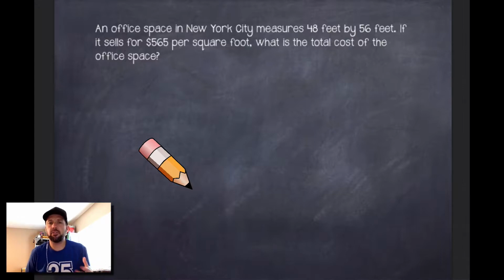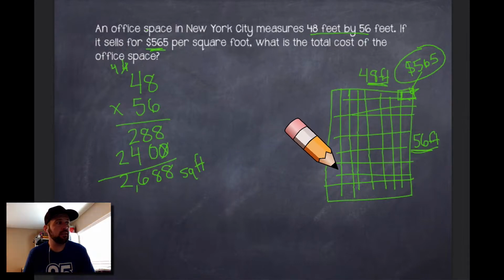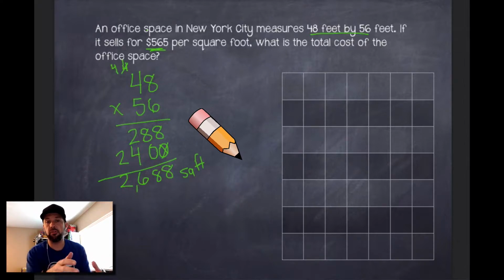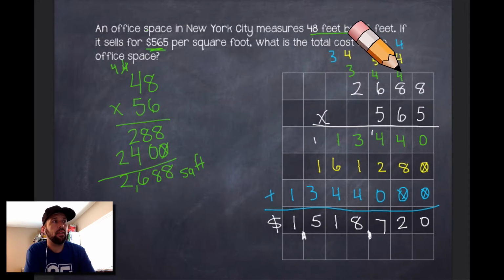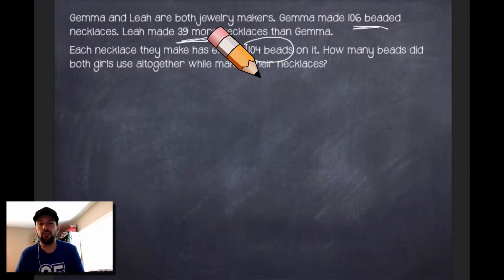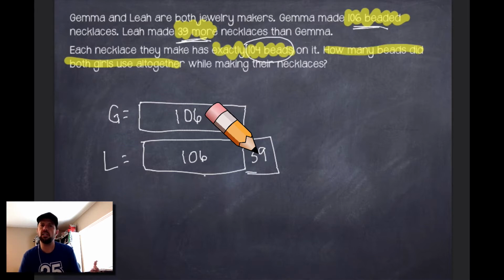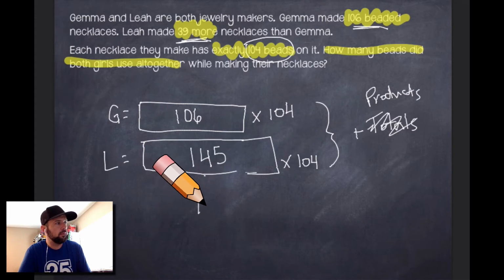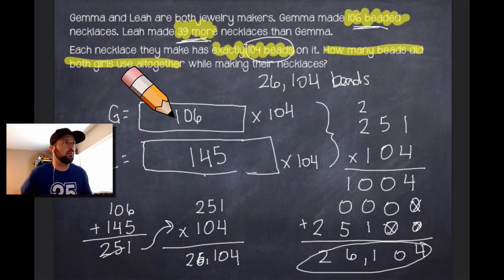5th Grade: Module 2 - Lesson 9